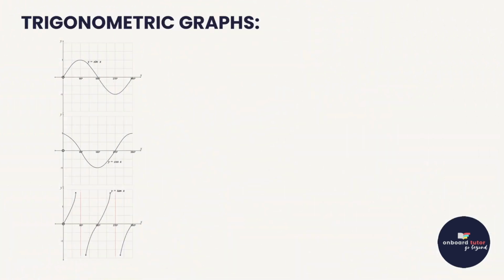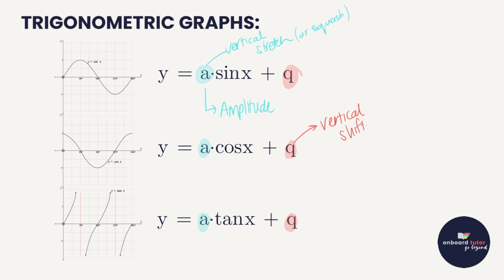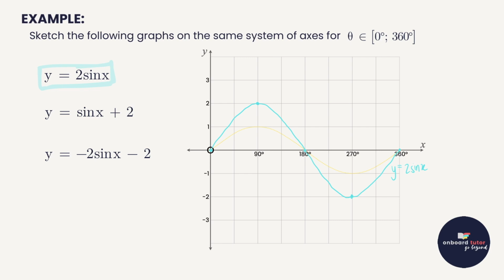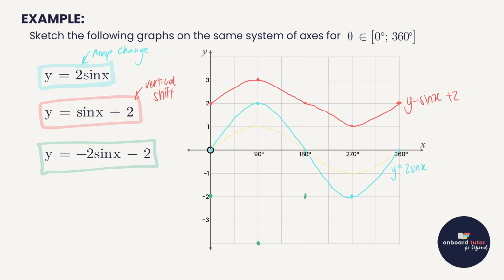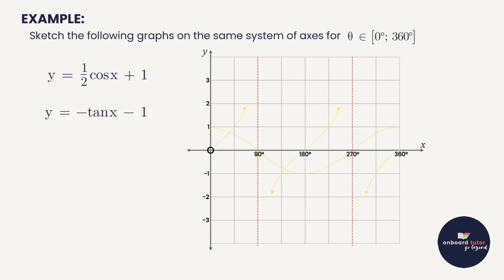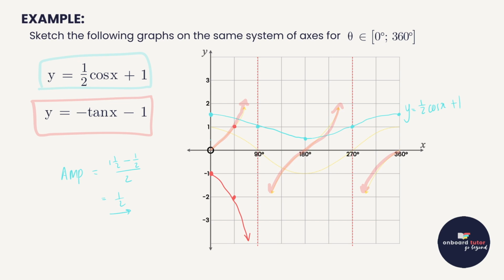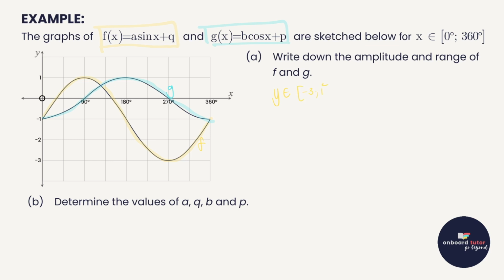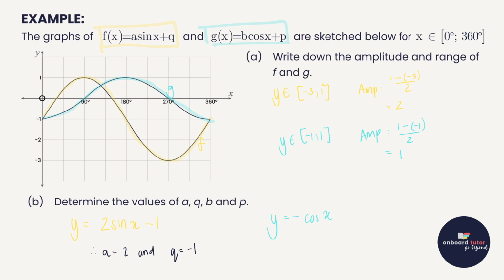Grade 10: Transforming Trigonometric Graphs